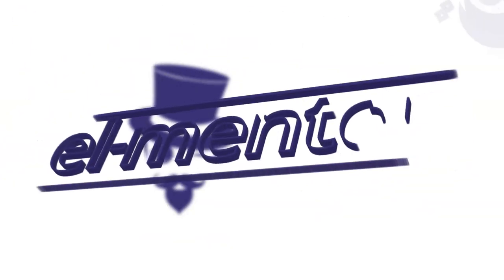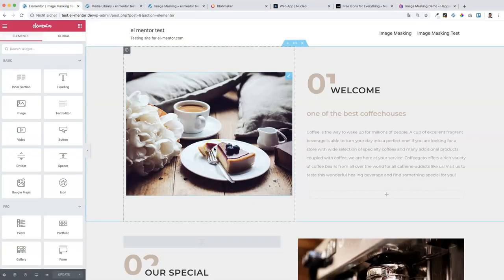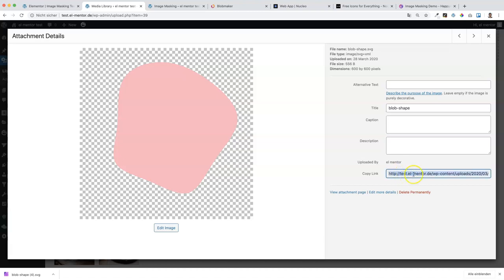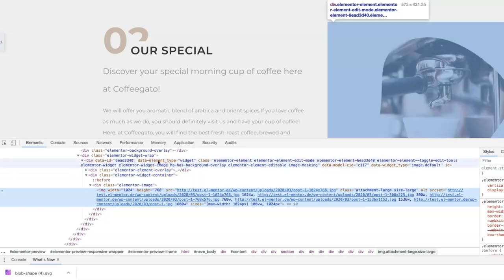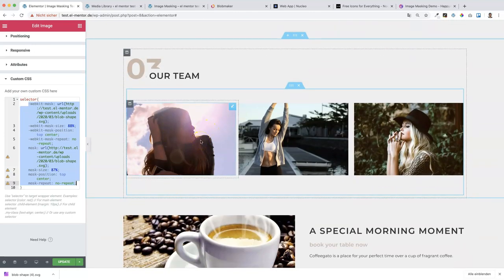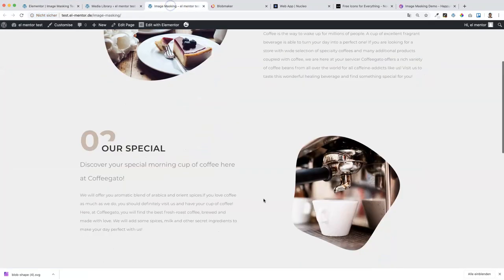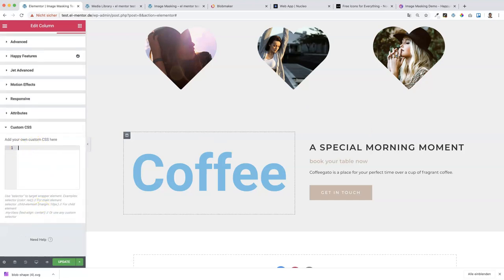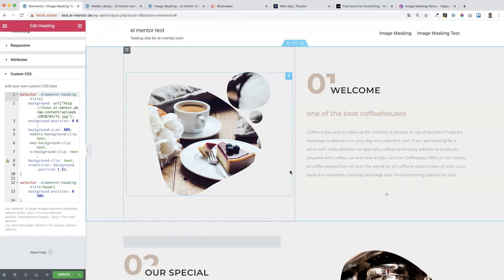4 Ways to Apply Image Masking in Elementor - Custom CSS | Elementor Tips & Tricks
► How to apply image masking in Elementor with icons, blob shapes and text? What is the Selector in Elementor Custom CSS? Useful free online tools and many other tips & tricks...

Welcome to the YouTube channel of el mentor My name is Danijel. I am a WordPress trainer and Udemy instructor from Bad Tölz (Germany). On my YouTube channel you will find helpful tips and tricks about WordPress & Elementor Page Builder with focus on Performance and SEO.

In this Elementor tutorial, you will see 4 different ways to mask your images in Elementor. You can use a Premium Addon but you can also implement image masking for free with Custom CSS. As a mask we will use a blob shape, icons, and transparent text.

1. Premium Elementor Addon for Image Masking - Happy Addons (01:27)
2. Image Masking for free with Custom CSS and Blob Shape (02:41)
3. Elementor Custom CSS - What is the selector? (05:00)
4. Image Masking for free with Custom CSS and Icons (08:00)
5. Image Masking with transparent text and hover effect (11:00)

▬▬ Helpful links from this tutorial: ▬▬▬▬▬▬▬▬

▬▬ CSS Code from this tutorial: ▬▬▬▬▬▬▬▬

CSS Code for the Blob Shape and the Icons:

selector{
    -webkit-mask: url(please enter your own url here);
 -webkit-mask-size: 88%;
 -webkit-mask-position: top center;
 -webkit-mask-repeat: no-repeat;
 mask: url(please enter your own url here);
 mask-size: 88%;
 mask-position: top center;
 mask-repeat: no-repeat;

CSS Code for the Text (Hover) Image Masking:

selector .elementor-heading-title{
    background: url("please enter your own url here");
    background-position: 0 0;
    background-size: 80%;
    -webkit-background-clip: text;
    -moz-background-clip: text;
    -o-background-clip: text;
    background-clip: text;
    transition: background-position 1.5s;

selector .elementor-heading-title:hover{
    background-position: 0 50%;

If you want to support me and my work and you are thinking about buying the following themes, plugins, or addons anyway, I would be very thankful if you could use one of the following affiliate partner links for the purchase:

▬▬ More WordPress & Elementor Tutorials: ▬▬▬▬▬▬▬▬

▬▬ About el mentor: ▬▬▬▬▬▬▬▬